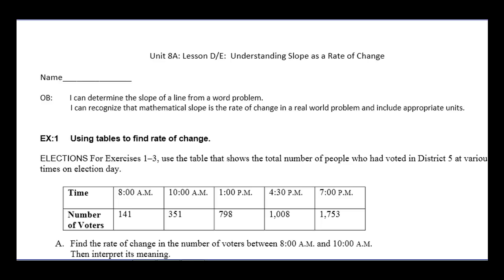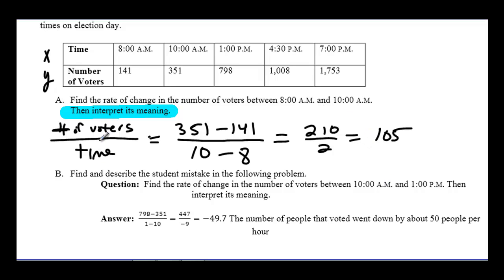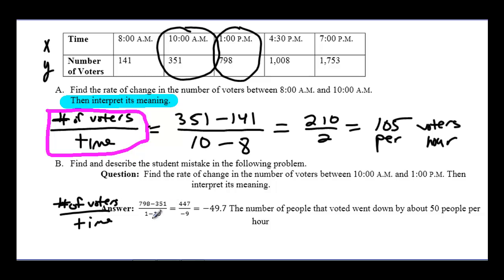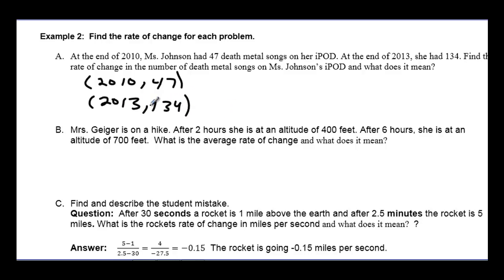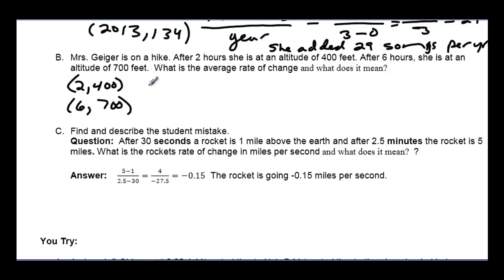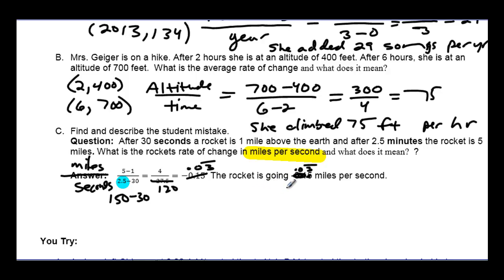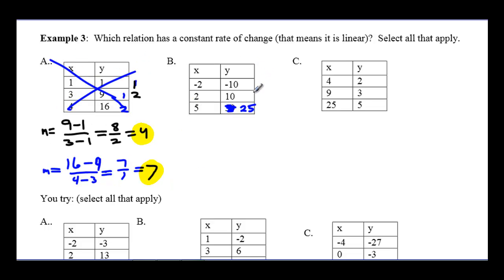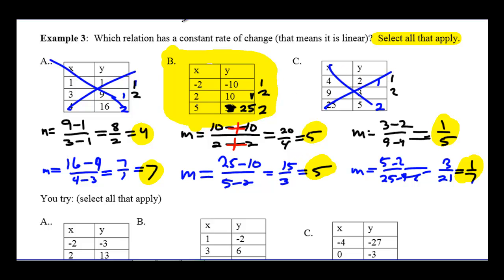Unit 8 Lesson 6 (D-E)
Learn how to interpret the solution to rate of change problems (aka slope word problems) and learn how to determine if a set data has a constant rate of change (aka the same slope).